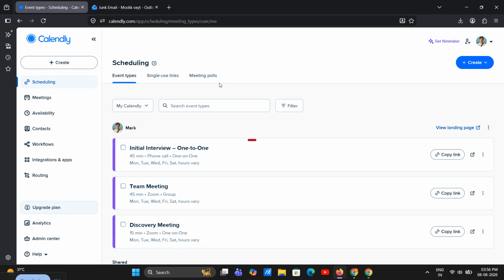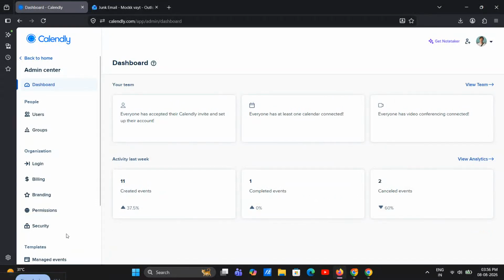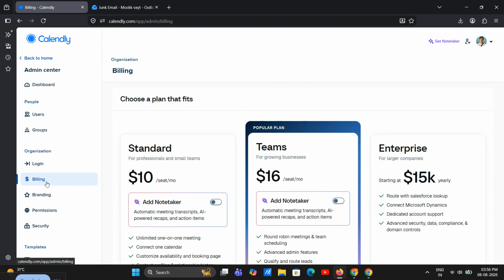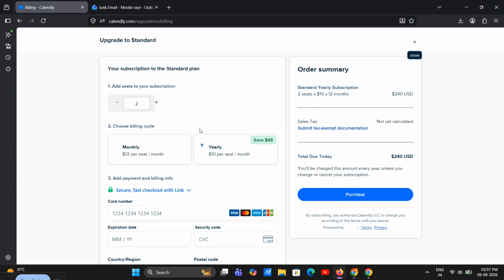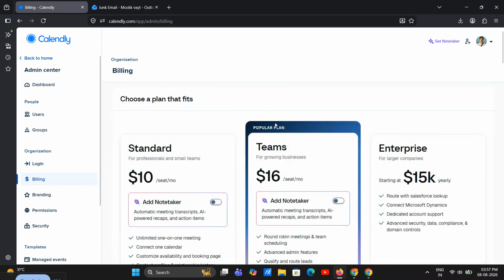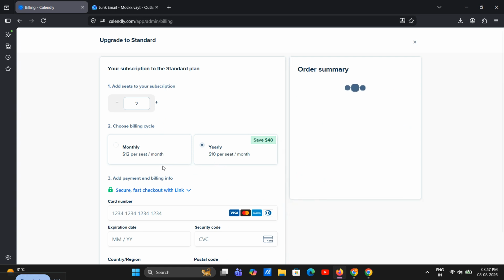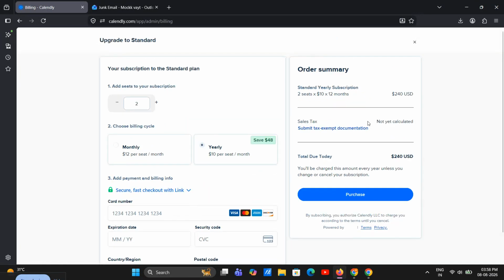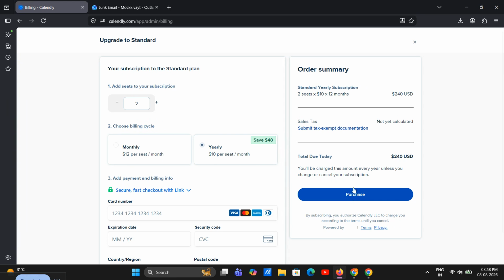How To Pay Calendly (Easy Guide)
Learn how to pay for Calendly, upgrade your plan, add seats, choose a billing cycle, and confirm your subscription in just a few minutes.
This step-by-step tutorial is perfect for anyone managing Calendly billing for personal or team accounts.

🕚Timestamps:
0:00 Intro
0:13 Log In To Calendly
0:28 Open Profile Picture Menu
0:40 Go To Admin Center
0:52 Select Billing
1:03 Choose Change Plan Or Upgrade
1:18 Review Paid Plans
1:35 Add Seats To Your Subscription
1:49 Select Billing Cycle
2:02 Enter Billing And Payment Details
2:19 Review Subscription Summary

✍️What You'll Learn In This Video:
• How To Log In To Calendly And Open Billing Settings
• How To Upgrade A Calendly Plan
• How To Add Seats To A Calendly Subscription
• How To Choose A Monthly Or Annual Billing Cycle
• How To Enter Payment Details For Calendly
• How To Review And Confirm A Calendly Purchase

💡Pro Tips For Calendly Billing:
• Double-check whether you need monthly or annual billing before confirming.
• Add only the seats you need to avoid unnecessary charges.
• Keep your payment method up to date to prevent failed renewals.